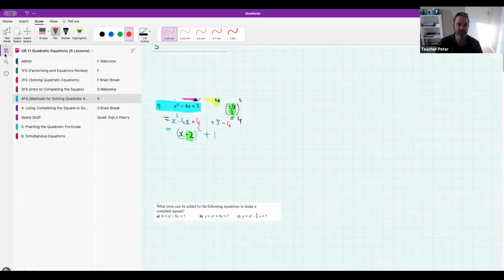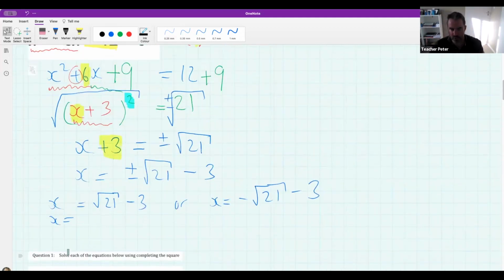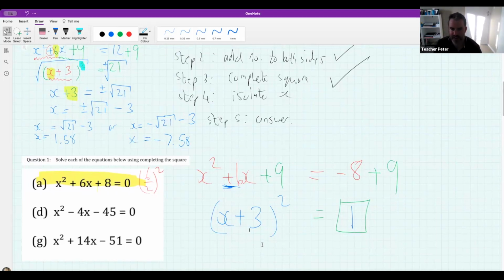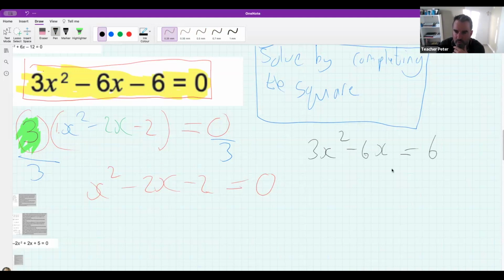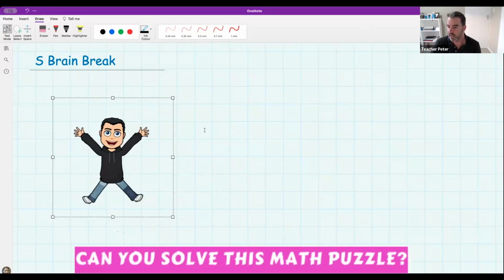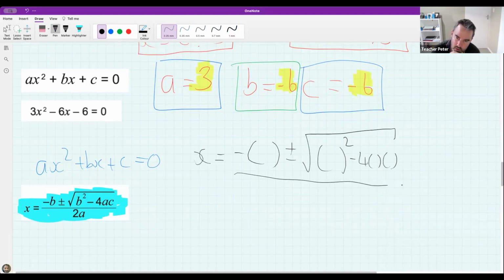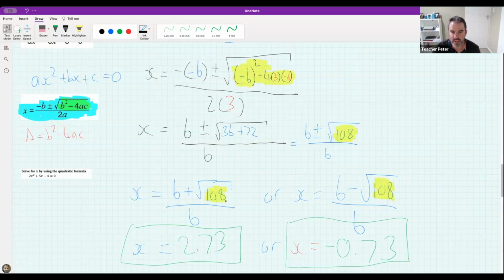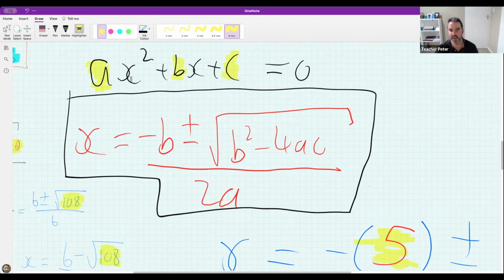Grade 11 - Equations and Inequalities (different methods for solving quadratic equations)